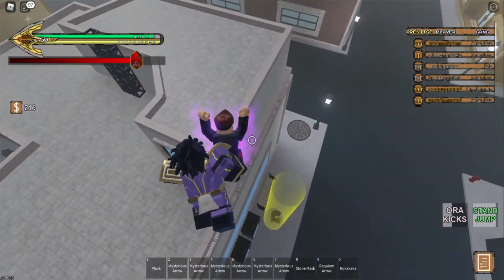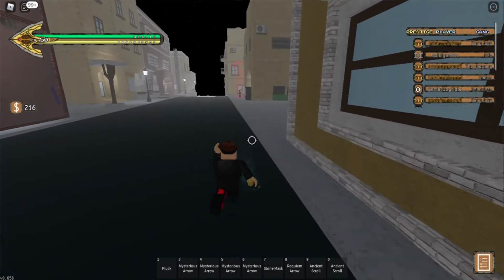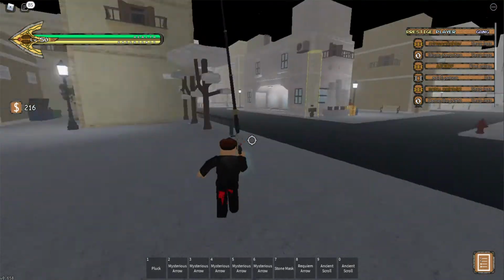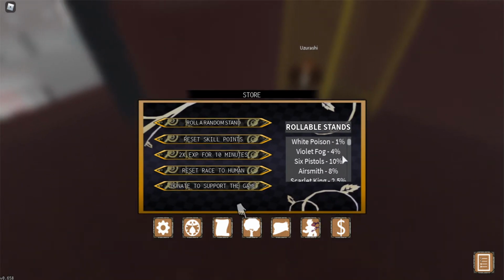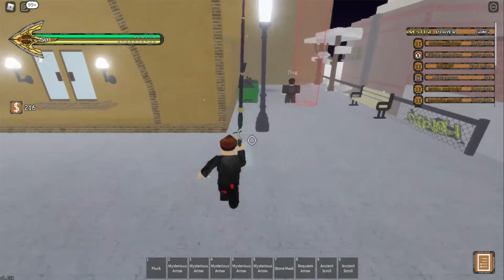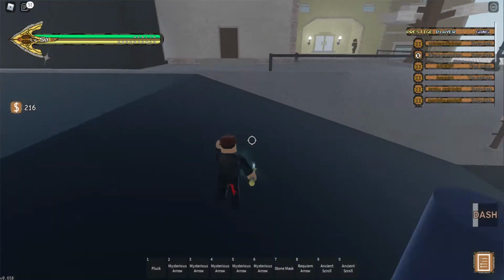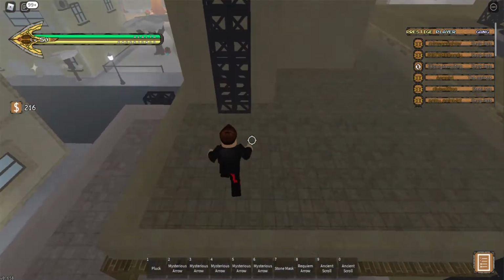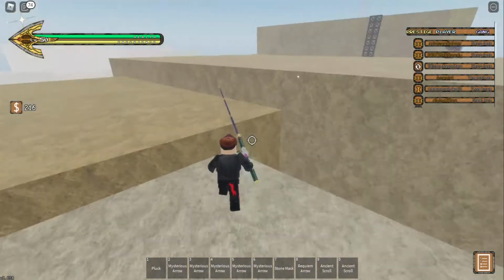YBA Tips and tricks for PVP and Grinding.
Jayden smith here you go